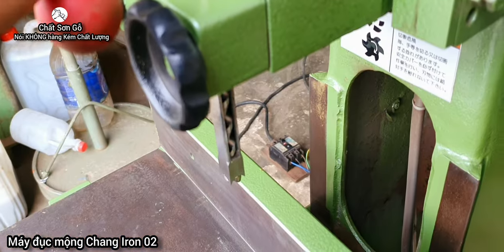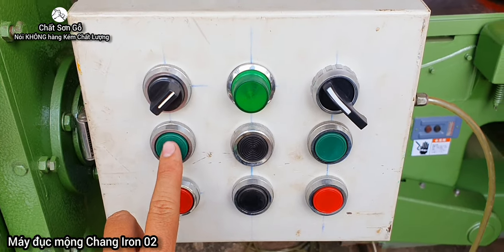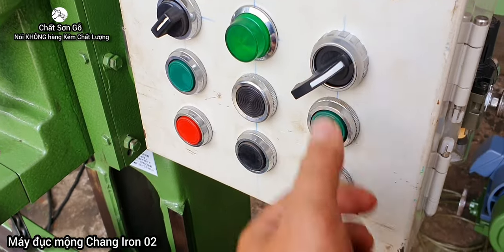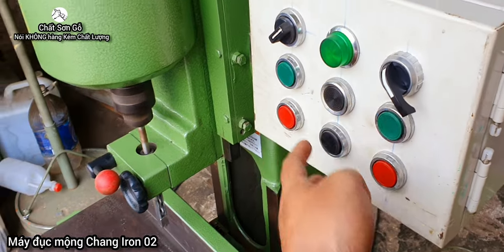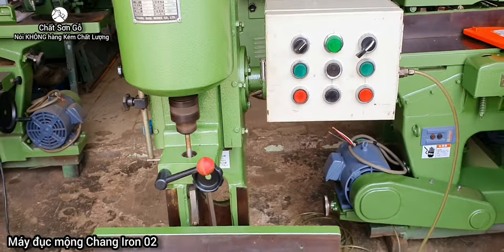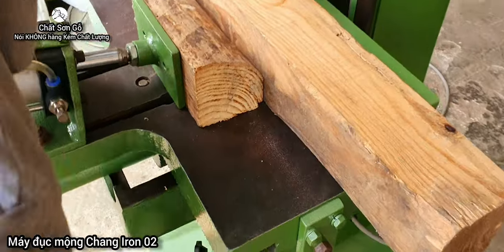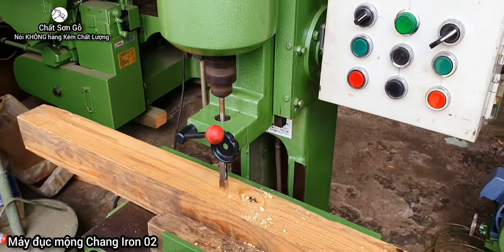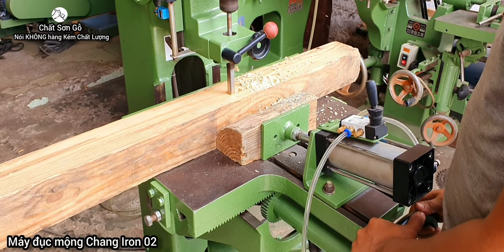Máy đục mộng vuông Chang Iron 02 / Máy đục mộng vuông đài loan / Máy đục chế biến gỗ đài loan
👍👍" Nói KHÔNG hàng kém Chất Lượng " 👍👍
Kích thước : 1200*7000*1600 mm
Trọng lượng : 260 kg
Điện : 380v 3 pha / Moto 2 hp
Bàn kẹp tối đa 28 cm
Mũi đục từ 6-12 ly
Máy được Shop chatsongo cải tiến hệ thống Pittong đục tự động và bán tự động theo nhu cầu người sử dụng
Hệ thống kẹp ben hơi vững chắc thao tác nhanh hơn và chắc chắn hơn
💰💰Giá Tham Khảo : 2x.000.000 ( triệu )
💥💥Thay đổi không đau đớn Chống lại sự thay đổi mới đau đớn 💥💥
📍268/73 Nguyễn Thái Bình P12 Quận Tân Bình TpHCM
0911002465 ( Tư vấn kỹ thuật )
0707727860 ( Tư vấn bán hàng )